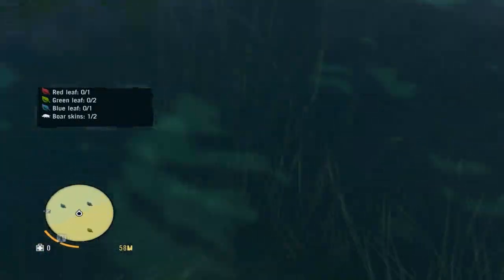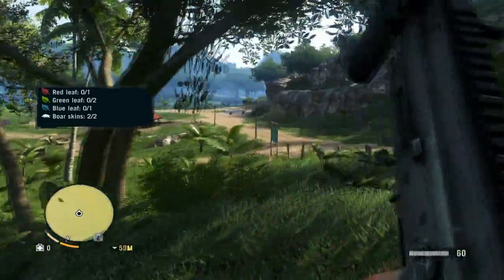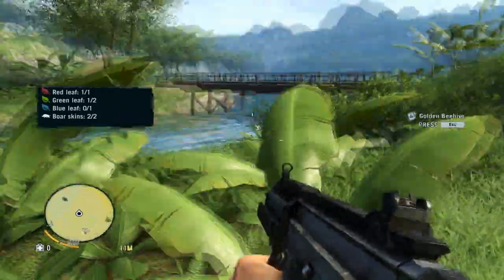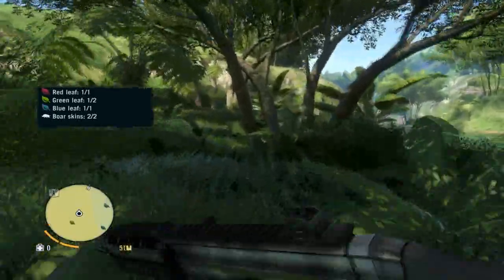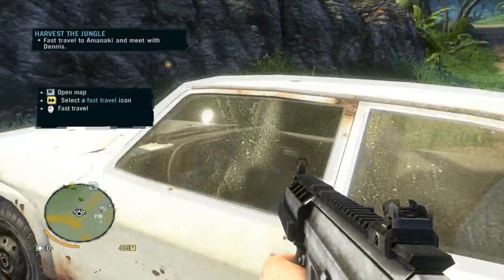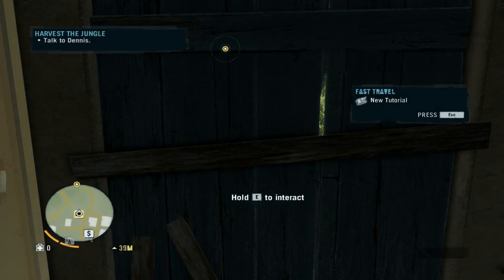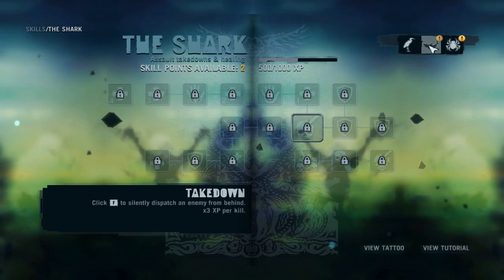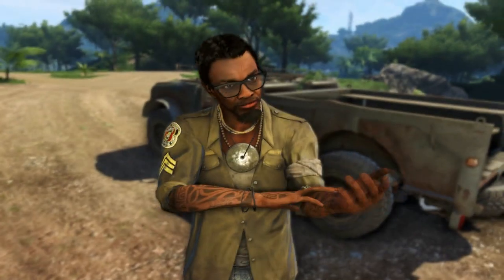Far Cry 3 : Lets Play with Sensi! Ep3- Stupid Boars!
lets get us some plants and slaughter innocent animals!